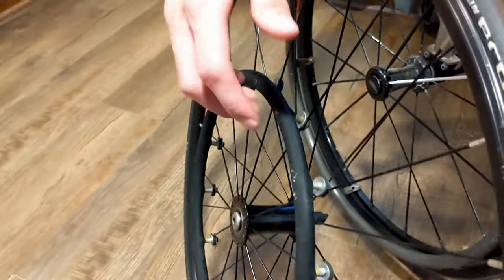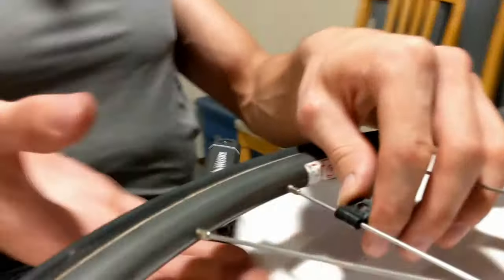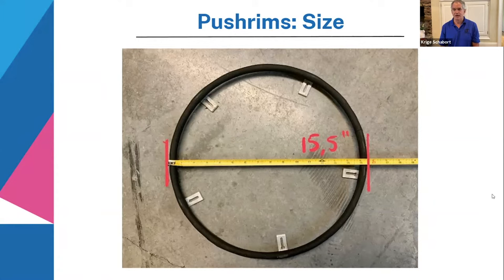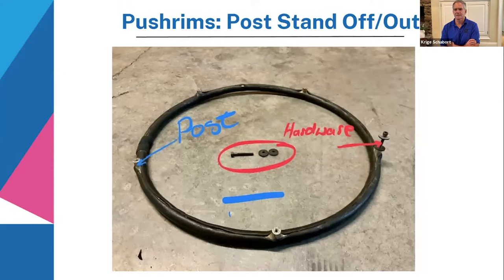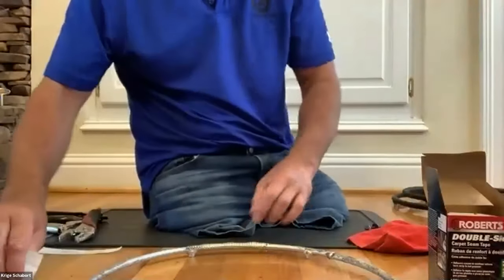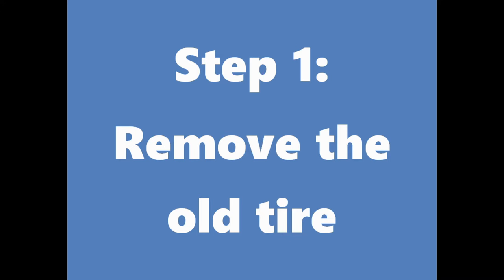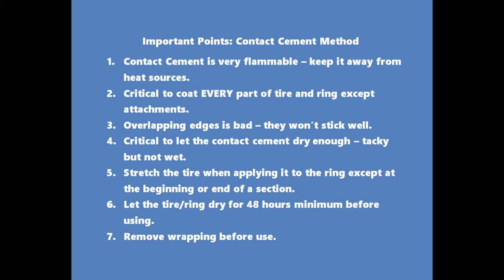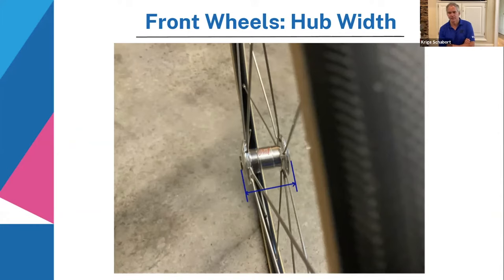The Basics of Wheelchair Racing Equipment: Front Wheels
Join Daniel Romanchuk and Krige Schabort for the details on front wheels, valve extenders, and hand ring coatings for wheelchair racing equipment! This session is the fourth session in a series designed for beginner to intermediate racers, coaches, program directors, parents who want to learn more about wheelchair racing equipment.